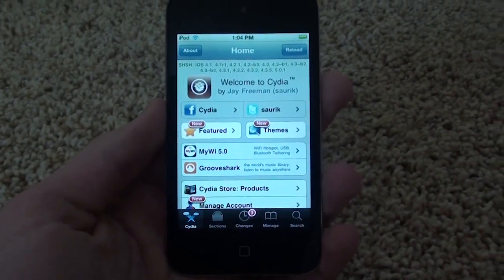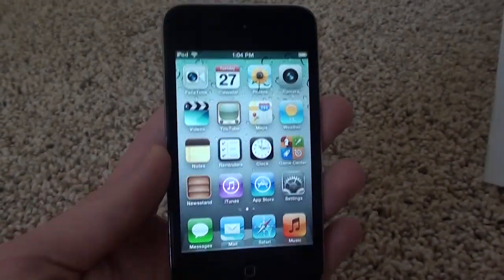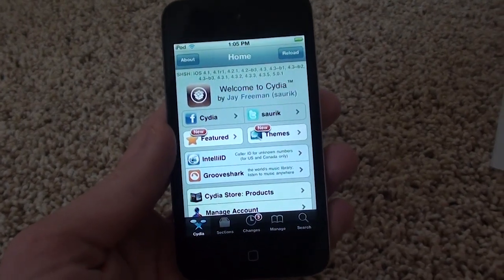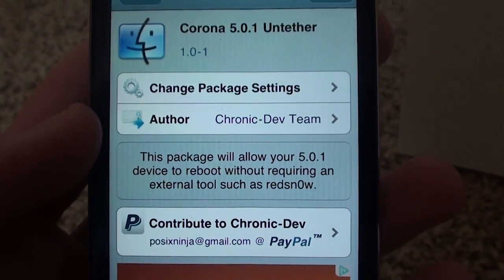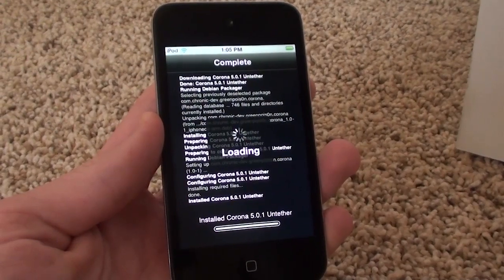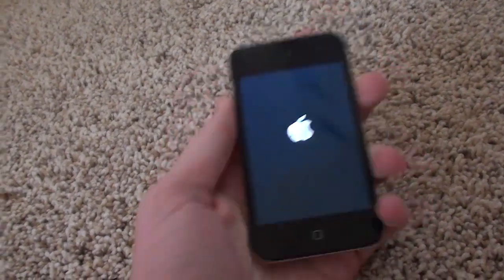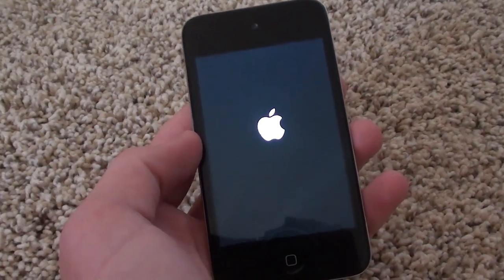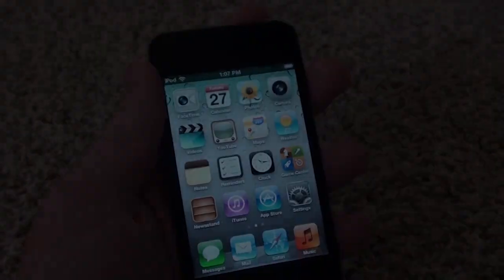Corona 5.0.1 | Untether a Tethered Jailbroken iPhone 3GS, 4, iPod Touch 3G, 4G, iPad 1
In this video, I show you on how to turn your 5.0.1 *TETHERED* Jailbreak into an *UNTETHERED* Jailbreak without the computer.  Basically, if you have a tethered Jailbroken iPod Touch 3G, iPod Touch 4G, iPhone 3GS, iPhone 4, or an iPad 1, on iOS 5.0.1, then you can install a Cydia package called "Corona 5.0.1 Untether".  Doing this will convert your tethered Jailbreak into an untethered Jailbreak.